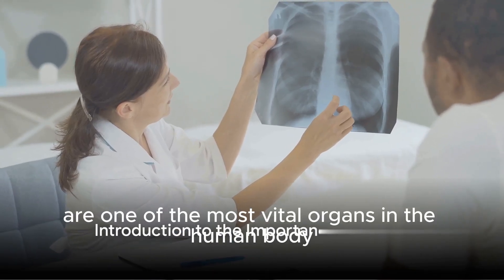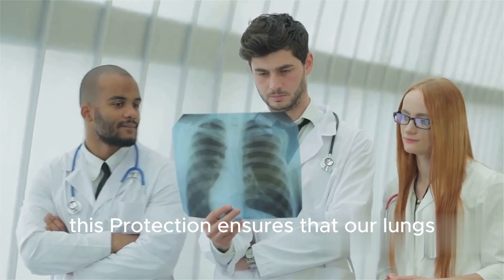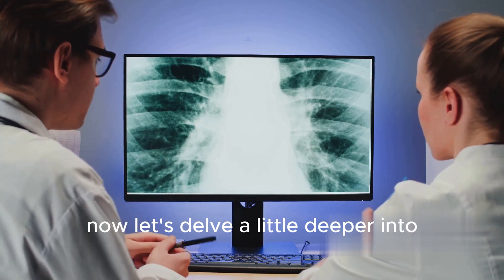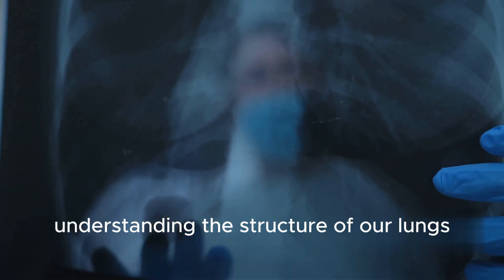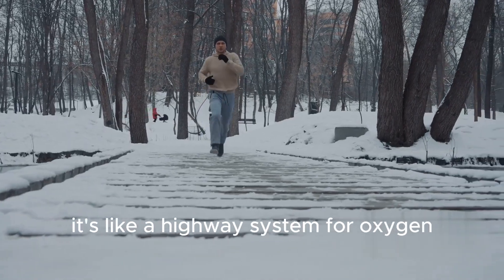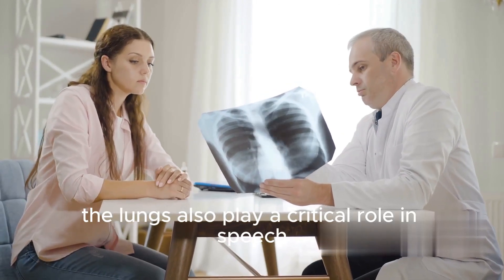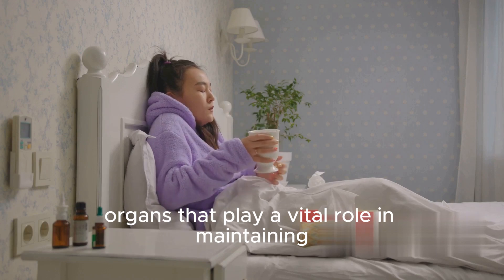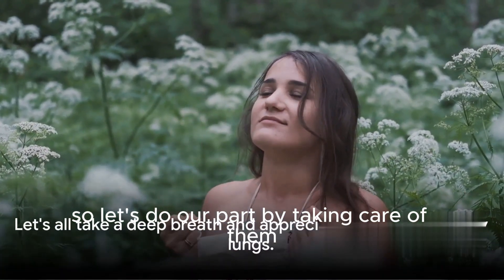The lungs are the paired respiratory organ in humans and are located in the chest on.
The lungs are the paired respiratory organ in humans and are located in the chest on either side of the heart. They are responsible for gas exchange: the flow of oxygen into the blood and the removal of carbon dioxide from the body. The lungs are made up of many small bubbles - alveoli - where gas exchange between air and blood takes place. The lungs are protected by ribs and chest muscles. It is important to take care of your lungs and avoid smoking and polluted air to keep your respiratory system healthy.